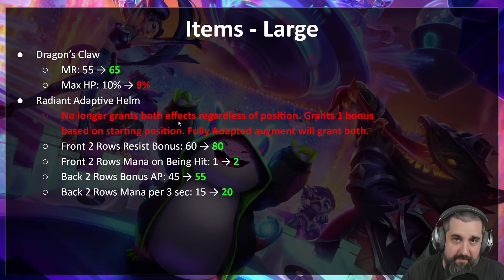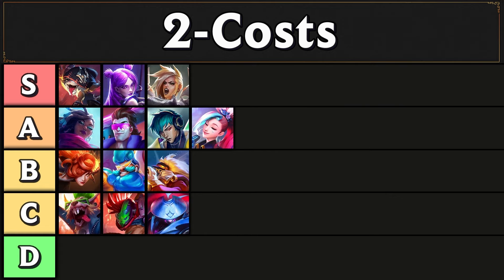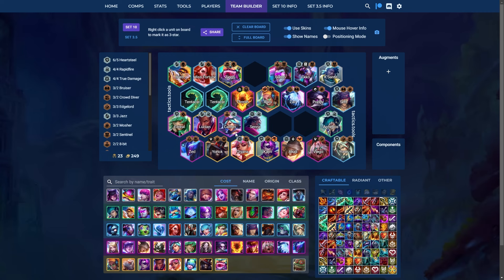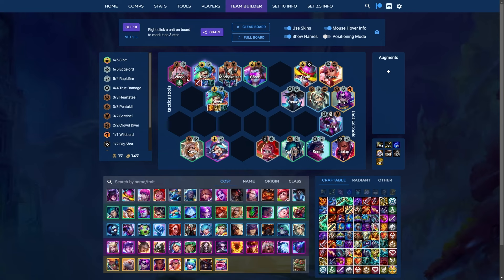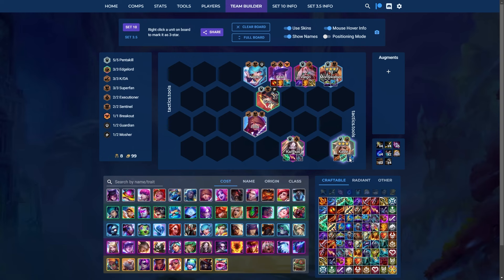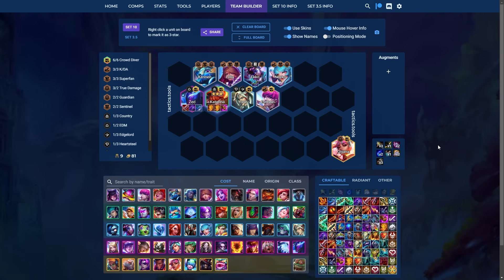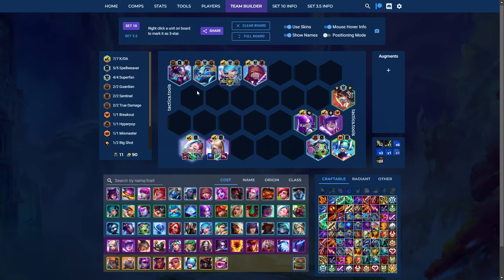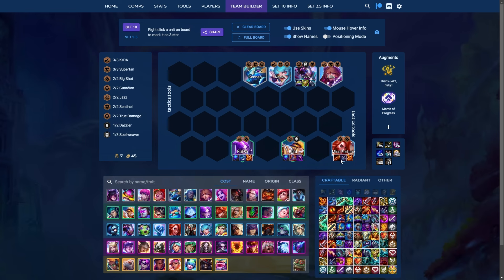Challenger Guide to Climbing on Patch 14.4 | TFT Set 10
Patch 14.4 is the smallest patch that TFT has ever shipped, with no changes at all to the meta. Here is all you need to know for climbing after playing many games on Patch 14.3!

0:00 - Intro
0:17 - Headliner Tier List
3:41 - [S] Heartsteel Flex
6:15 - [S] Riven Reroll
8:59 - [S] Kayle Reroll
10:44 - [S] Hologram Lulu
12:13 - [A] Senna Reroll
13:45 - [A] Katarina Reroll
14:26 - [A] Seraphine Reroll
15:08 - [A] Annie Reroll
16:08 - [A] Pentakill
17:46 - [A] Ahri Warriors
19:01 - [A] Superfan Jazz
19:50 - [A] Disco Dazzlers
21:01 - [A] Punk
22:25 - Augment Comps
23:45 - Situational Comps
26:01 - 7 Country

Interested in exclusive meta and 1-trick analysis videos? Or maybe interested in coaching? Check out the various YouTube membership options for more.